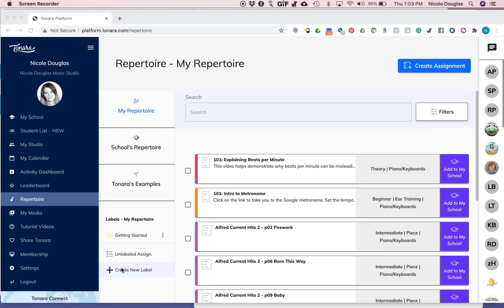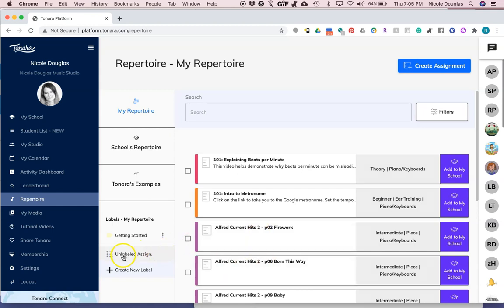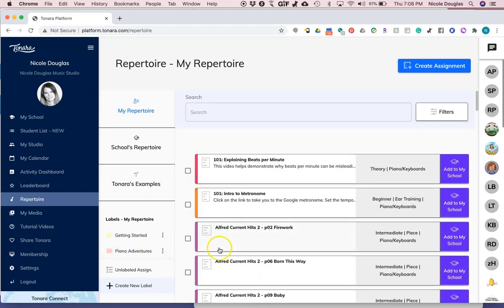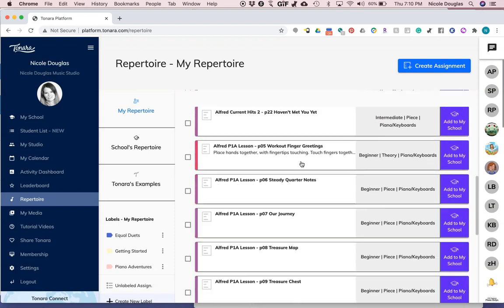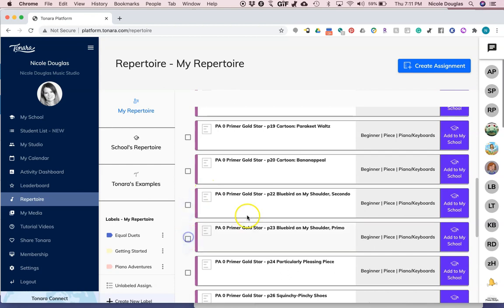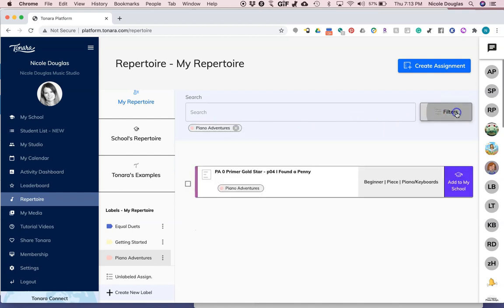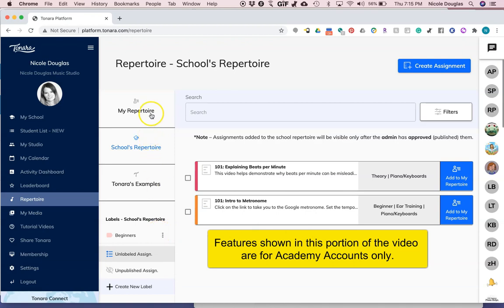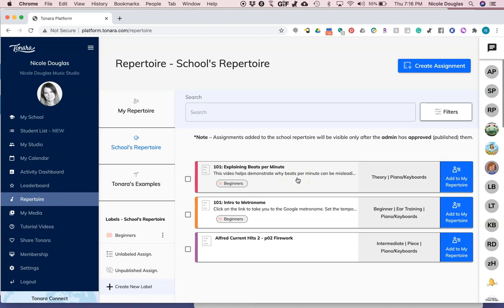Tonara Studio - Repertoire Labels Feature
This video shows Tonara Studio teachers how to use the labels feature in My Repertoire and, for Academy Accounts, in School's Repertoire.